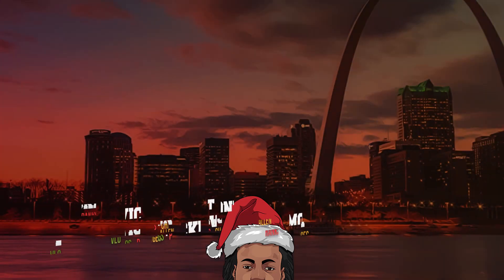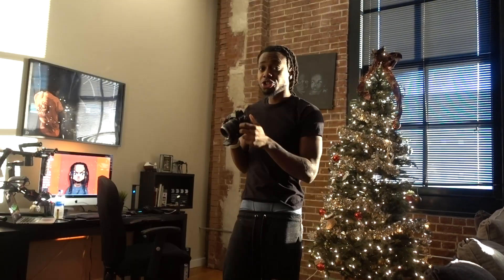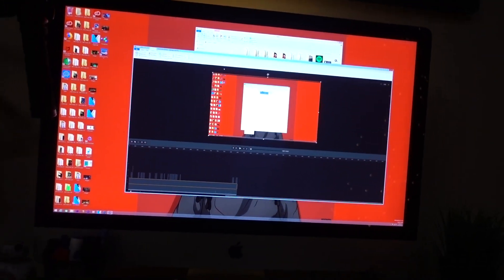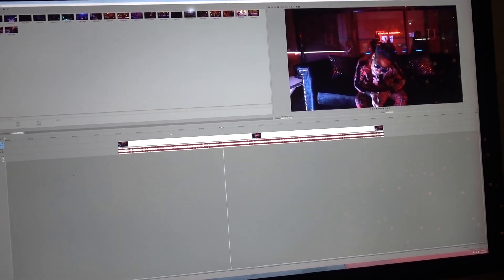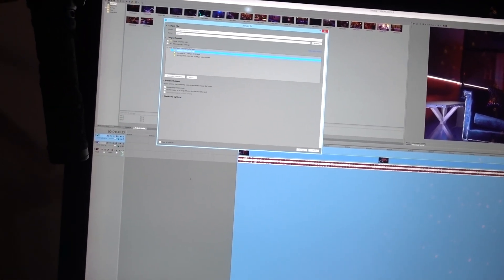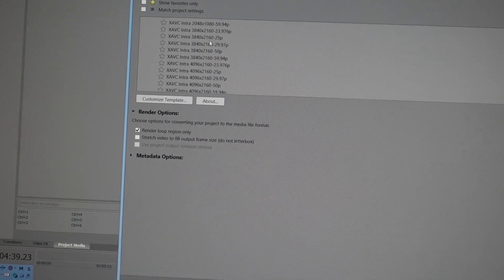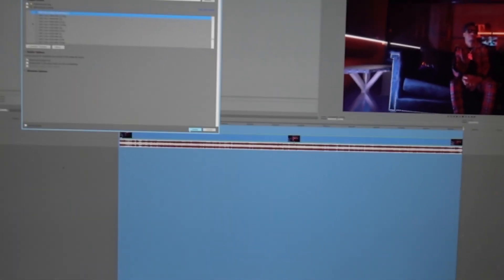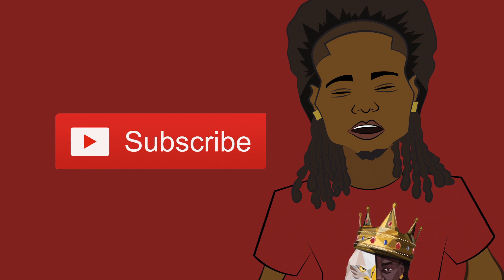SONY VEGAS PRO: BEST RENDER SETTINGS FOR MUSIC VIDEOS IN 1080p+4k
KEEP UP w/ ME: ✏︎ INSTAGRAM ✏︎ TWITTAH ✏︎ SNAPCHAT: @VickMont
▻ Camera: Sony Cyber-shot RX-100 V
 ▻ Editing: Sony Vegas Pro 14
 ▻ Closed Captioning: Me